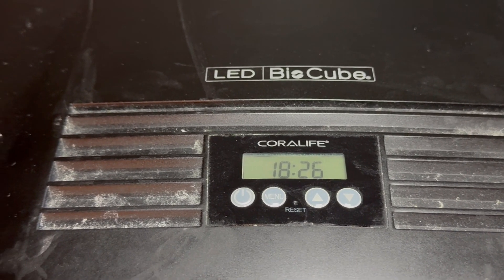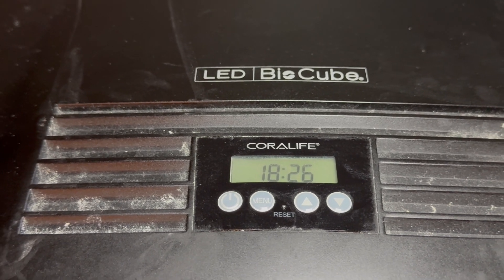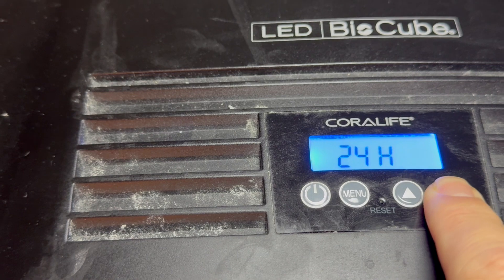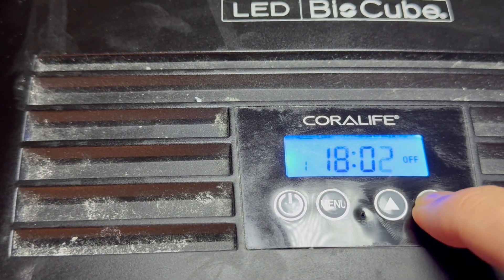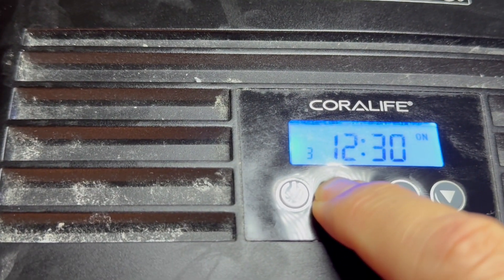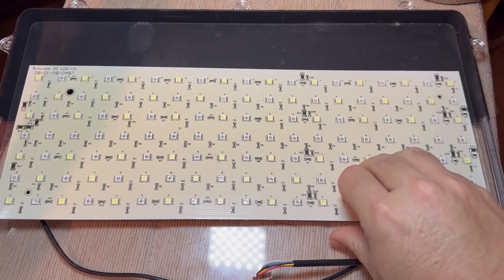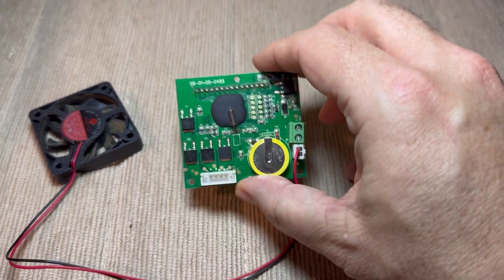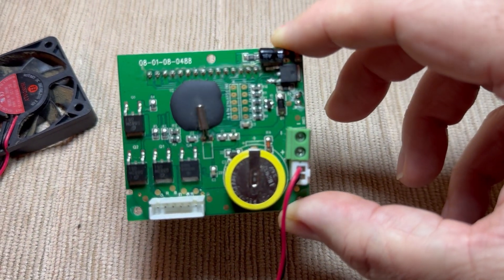Programming the BioCube 32 Stock Lighting System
The Coralife Biocube 32 has an integrated LED light fixture. This video discusses how to program the light and its three channels. The components of the lighting system is also discussed.